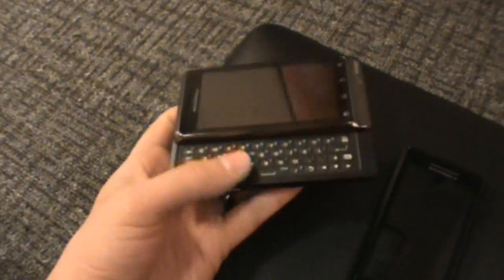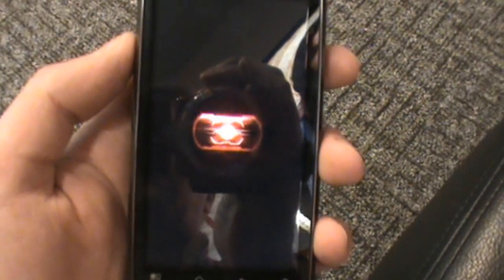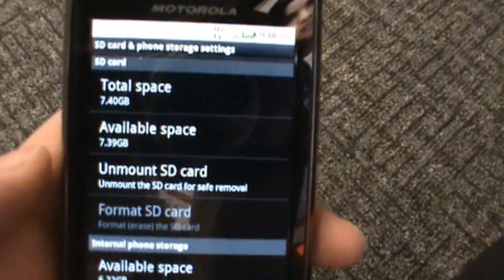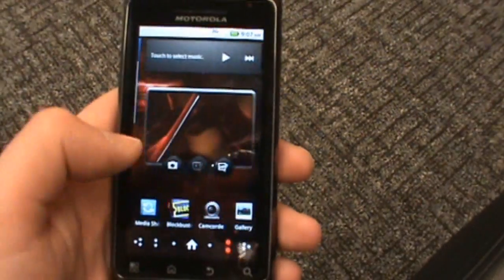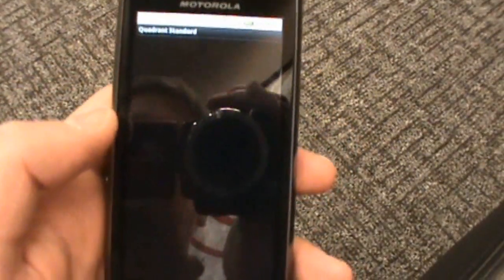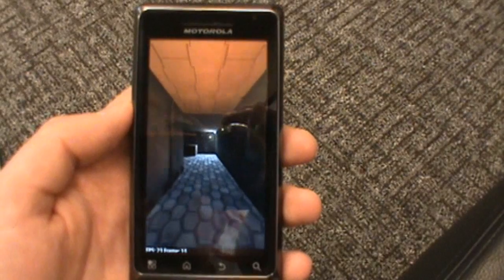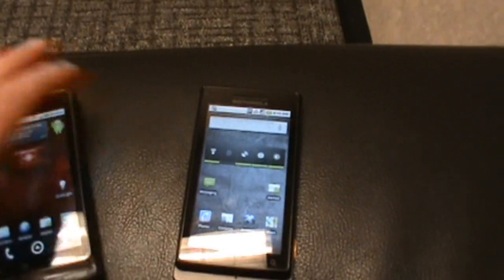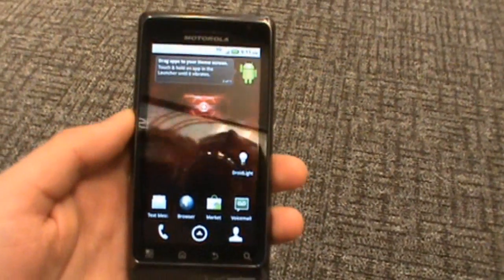Exclusive: First Look and Hands-on with the DROID 2 by Motorola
- A quick hands-on with the DROID 2 which launches on Verizon tomorrow.  Check it out early!